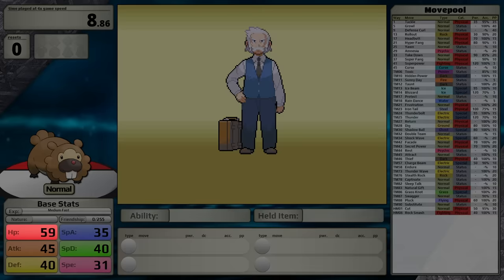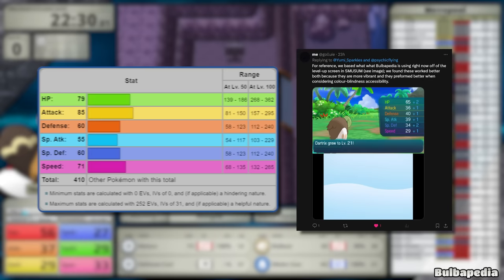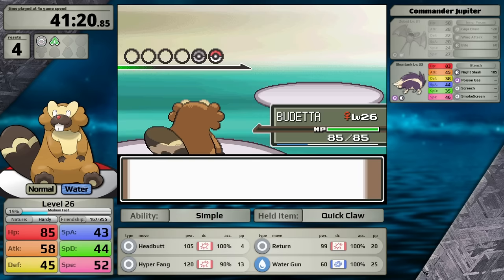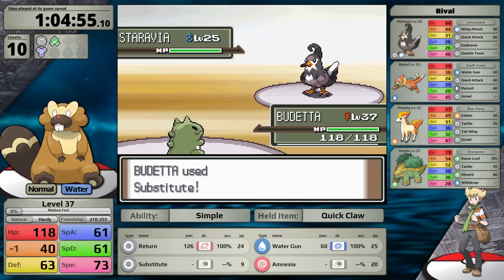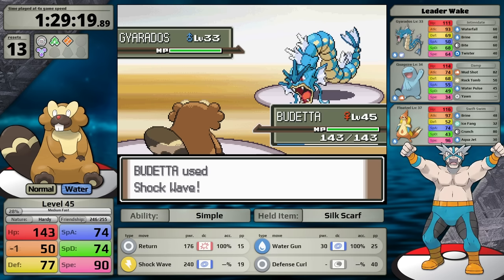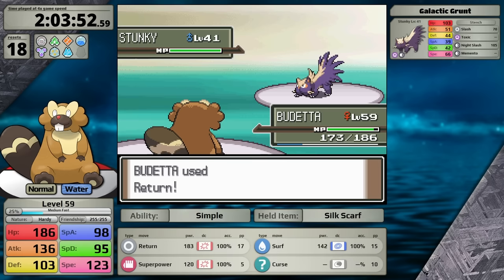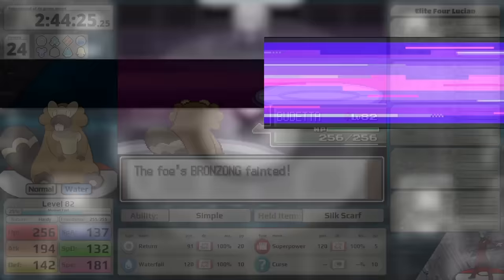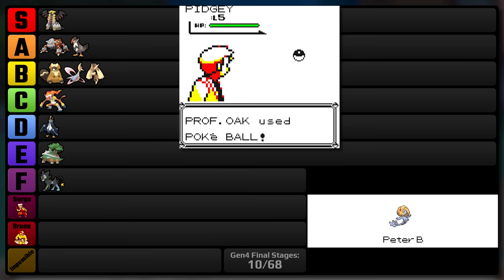Bibarel-line Solo Challenge - Pokemon Platinum